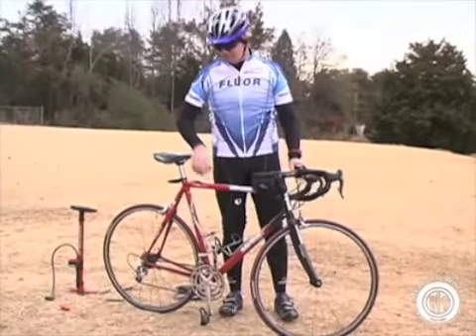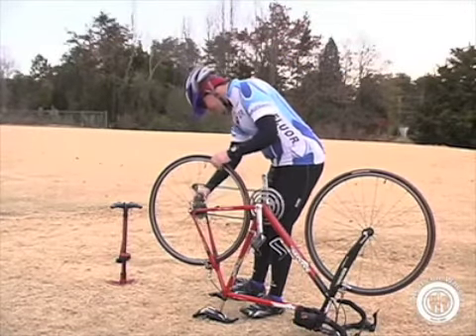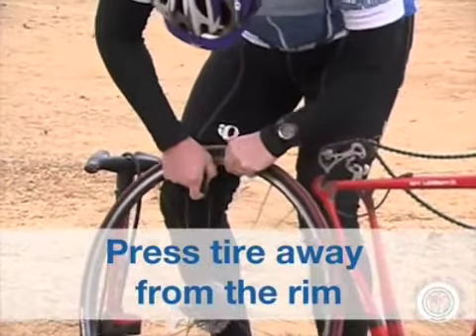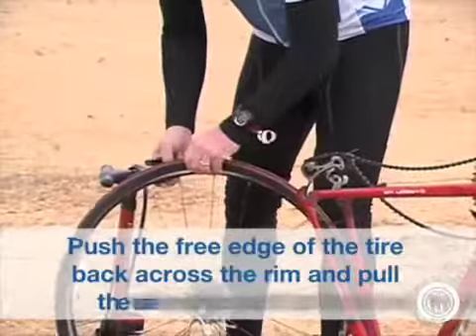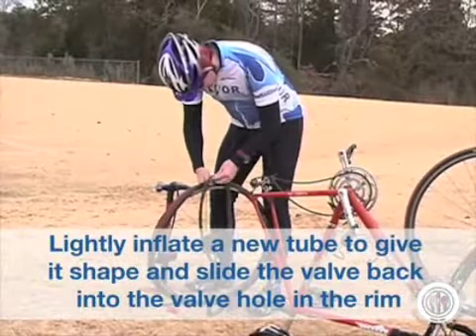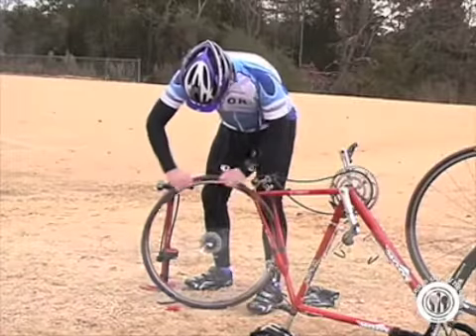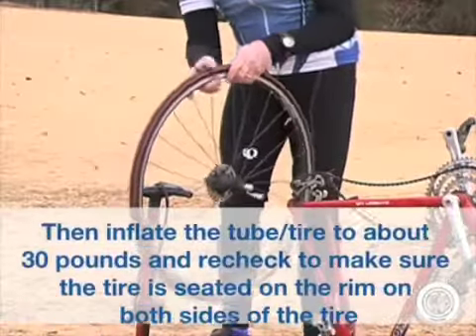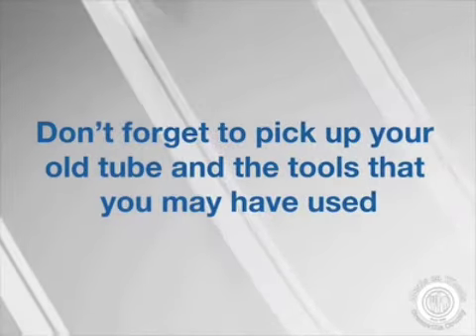Wheels for Meals - Training Series Part 11